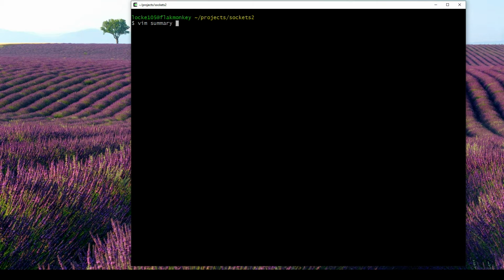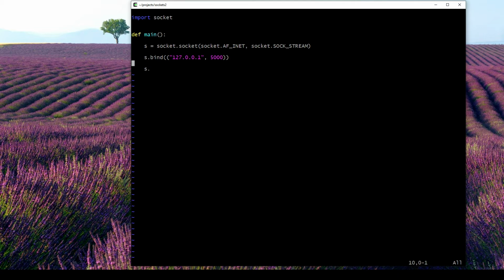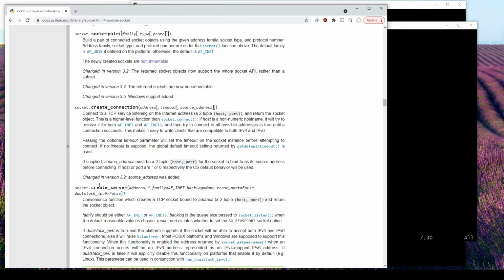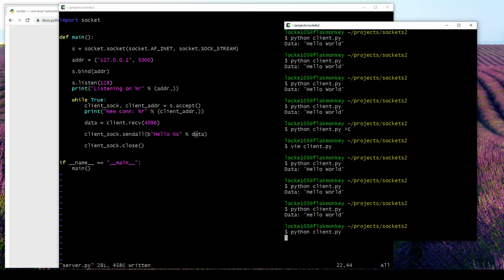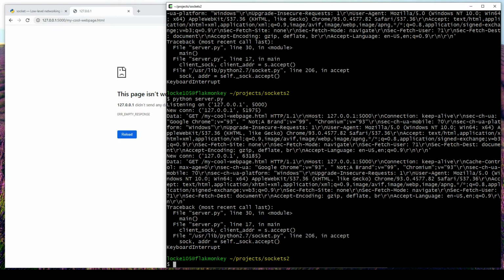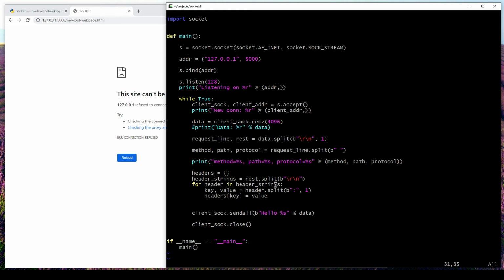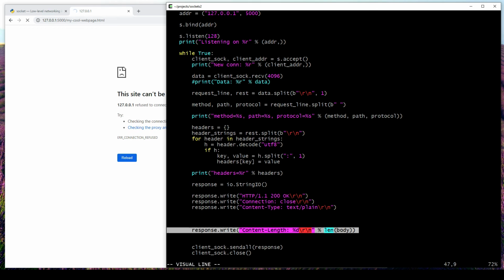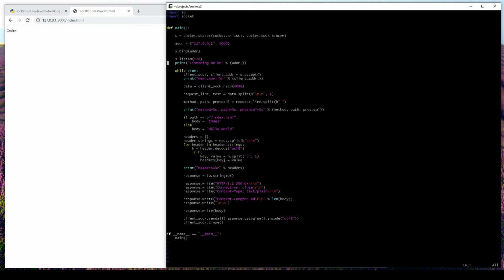Create a Webserver in 56 lines of Python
A walkthrough of Linux network programming in which we create a small webserver in Python that can be extended to other applications.